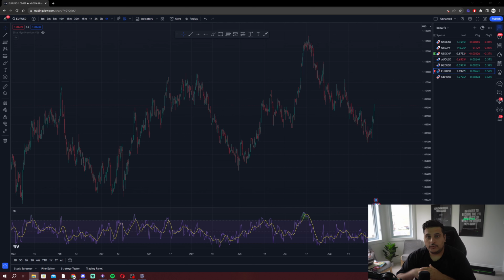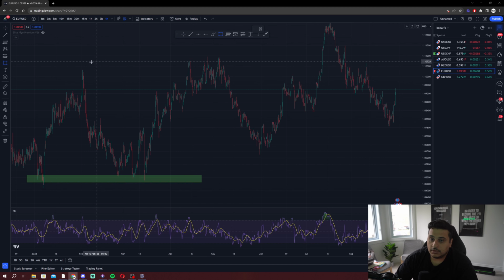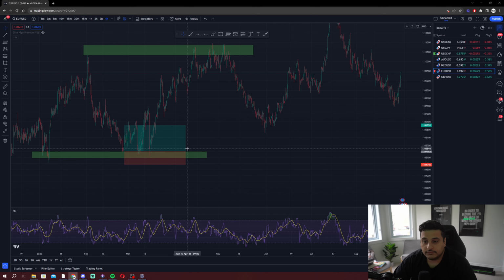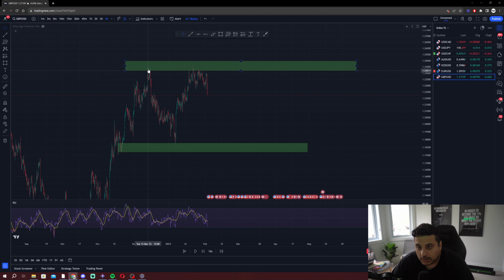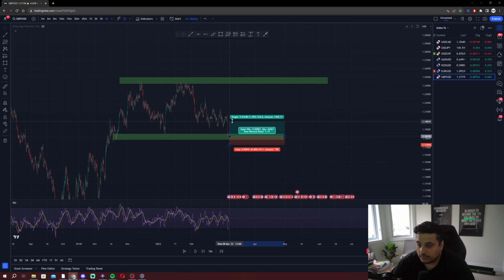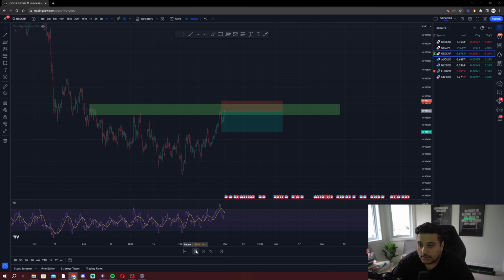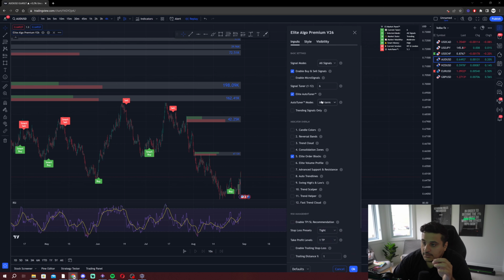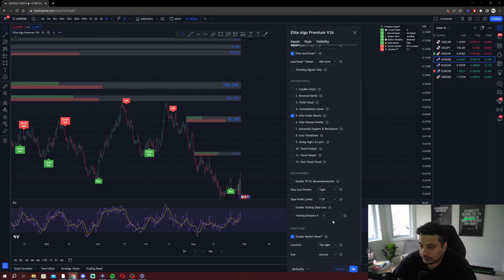The Ultimate rsi trading strategy in 2023 ( forex stocks crypto bank nifty etc )